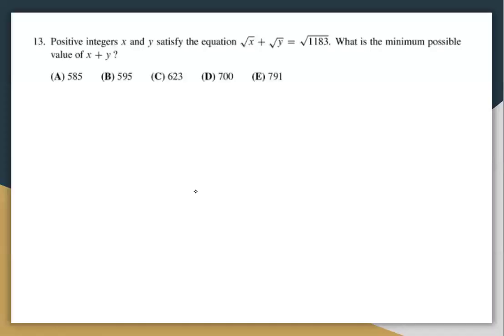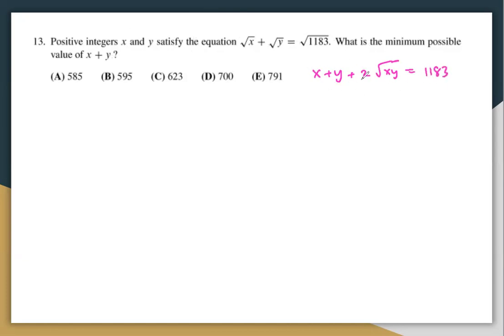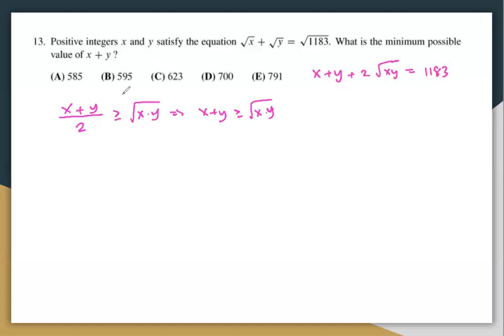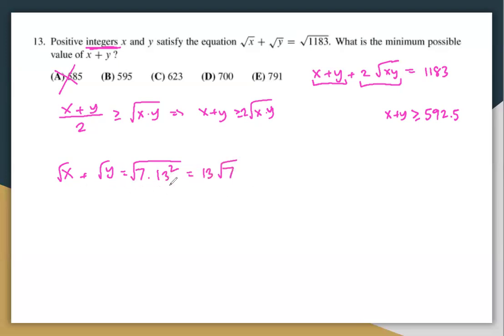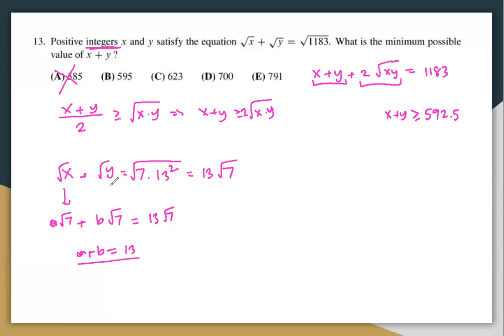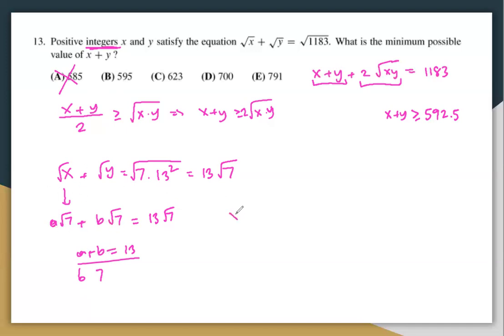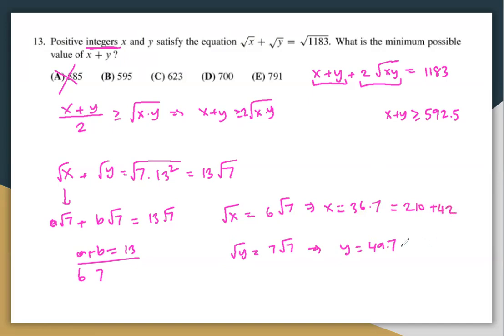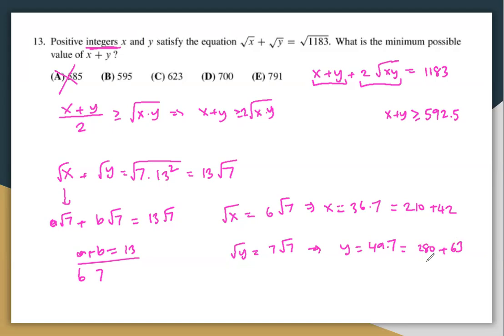2024 AMC 10B Problem 13